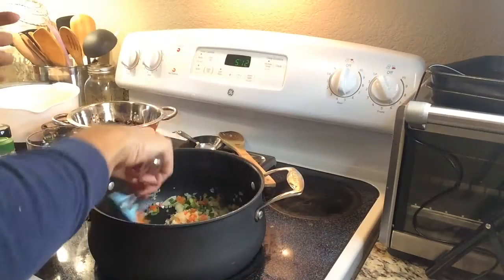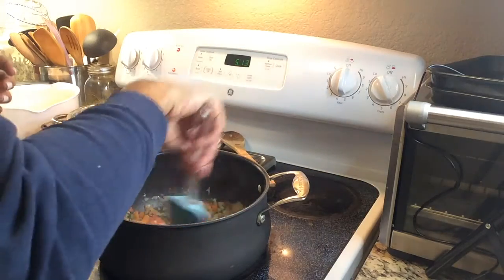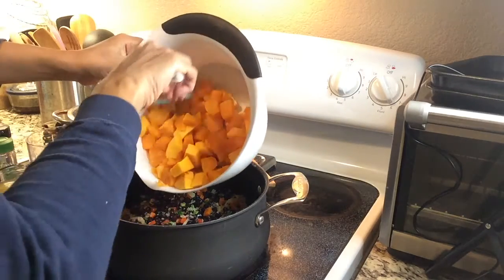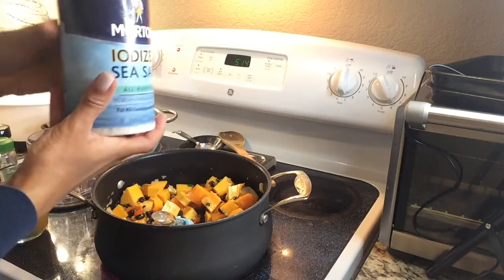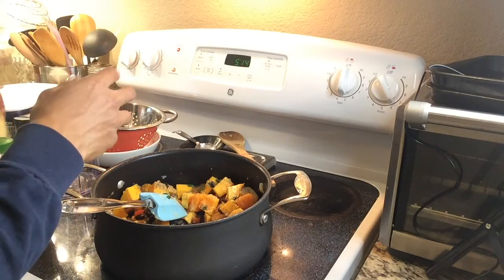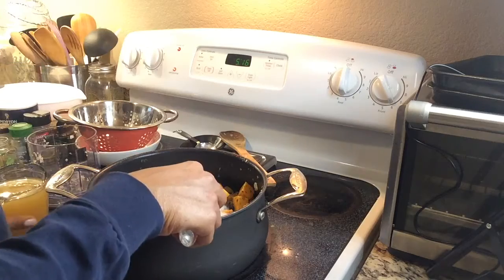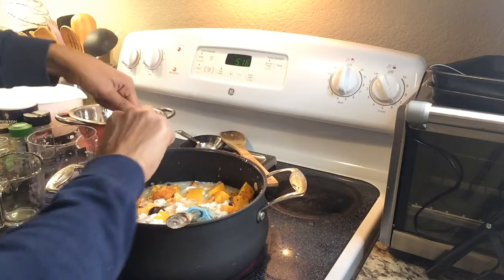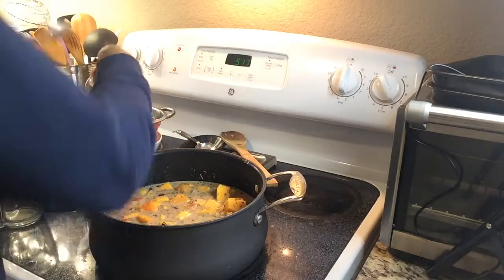Butternut Squash Stew || QuelsKitchen Ep. 3